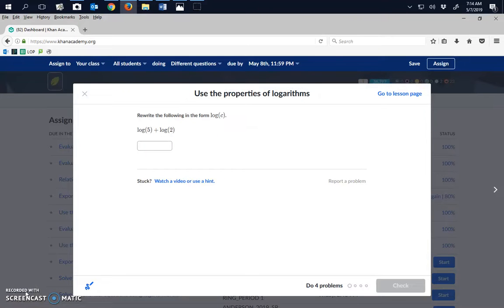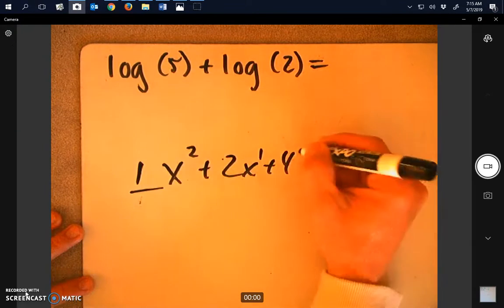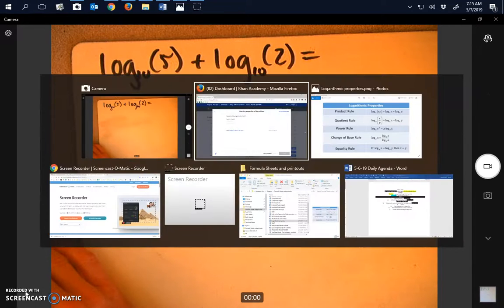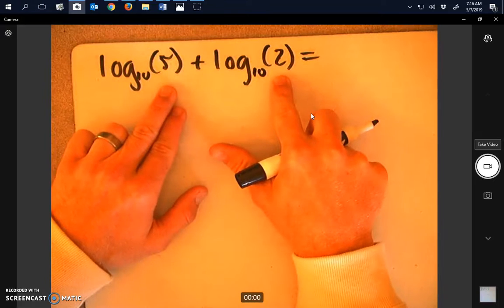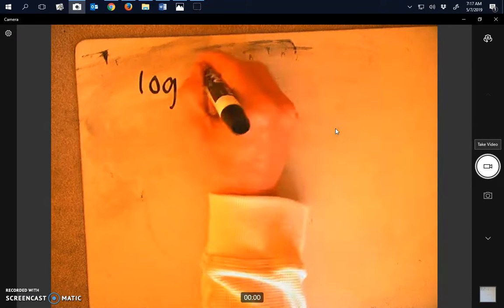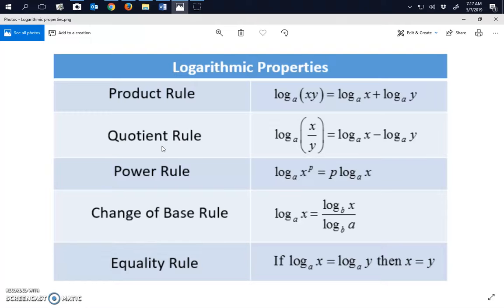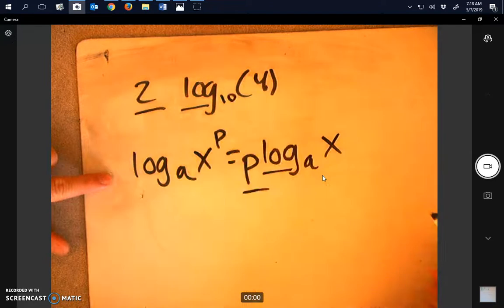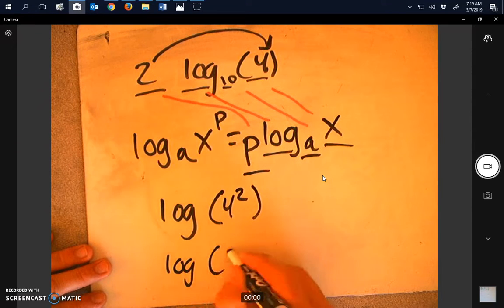Use the properties of logarithms